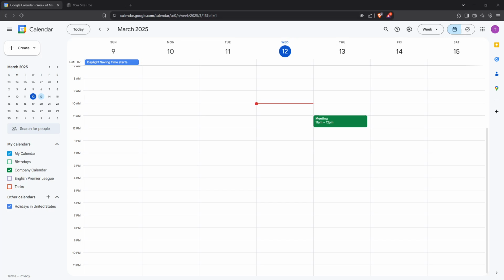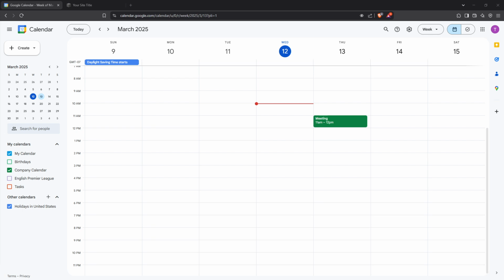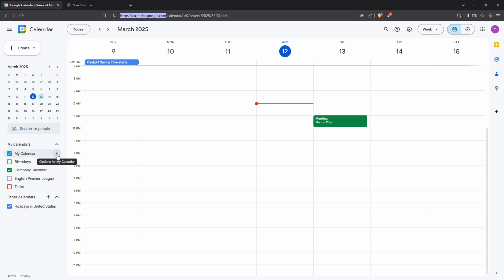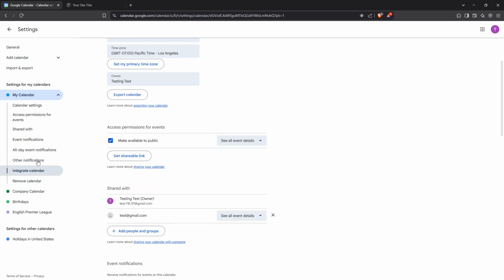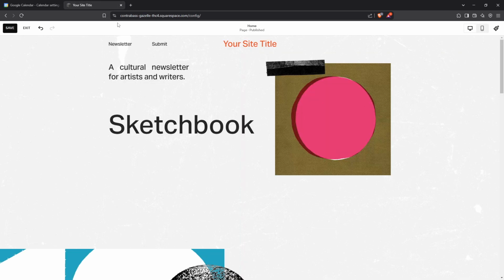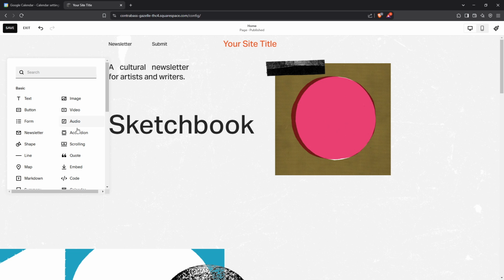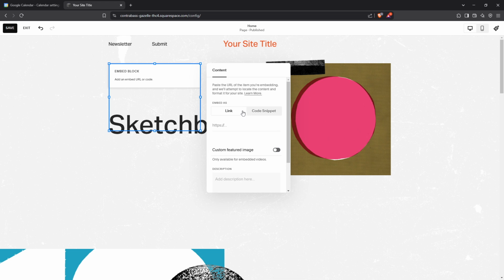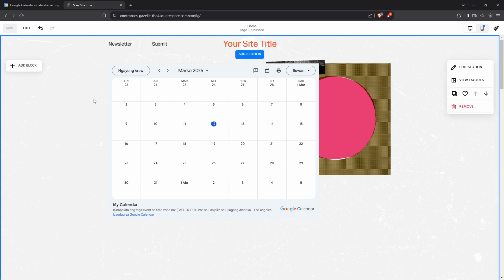How to Add Google Calendar to Squarespace Easily! [2025 Full Guide]